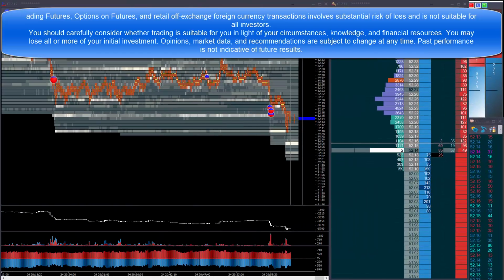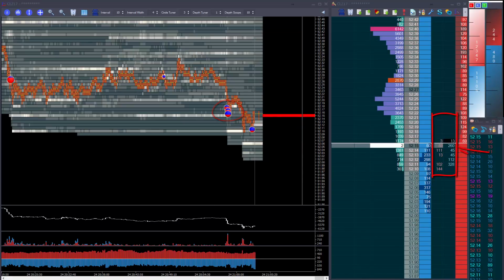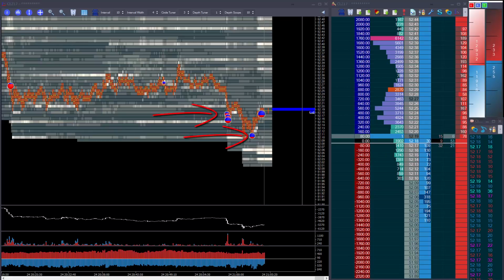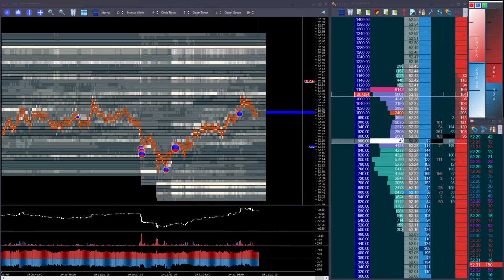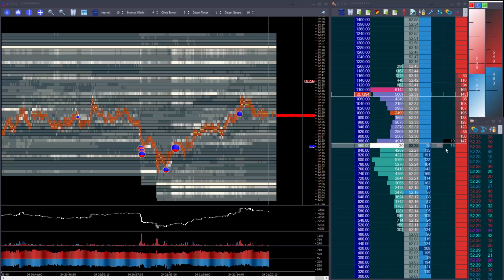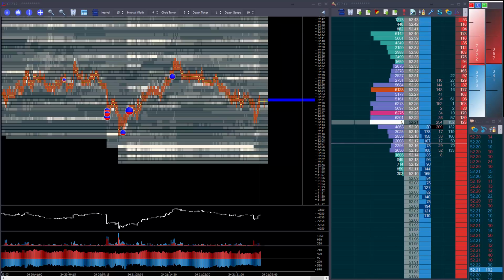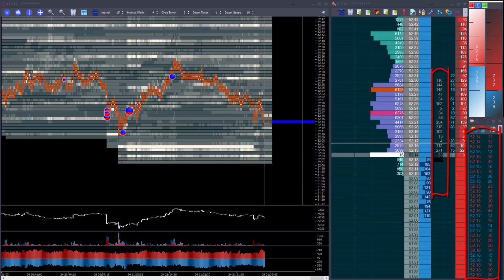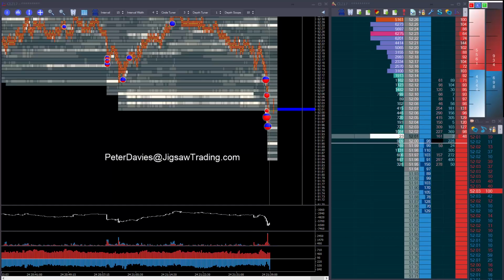Using momentum trading crude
This video is for a couple of customers I've been chatting with in the past few days - you'll know who you are.

1 - Struggling a bit with the Cut & Reverse drill
2 - Questioning the concept of letting a market turn first and then entering (equating it to chasing the market).

Sometimes it's easier to show & tell, so I put he screen recorder on.

The first trade is a reversal trade entering AFTER the reversal has occured or rather when we've got additional confirmation.

The second trade wasn't what I was looking for - but welcome anyway - a pre-breakout trade from the same area we took the reversal trade earlier.

In both trades, momentum was the trigger. Seeing one side push a little and entering based on that. Futures and forex trading contains substantial risk and is not for every investor. An investor could potentially lose all or more than the initial investment. Risk capital is money that can be lost without jeopardizing ones’ financial security or life style. Only risk capital should be used for trading and only those with sufficient risk capital should consider trading. Past performance is not necessarily indicative of future results.